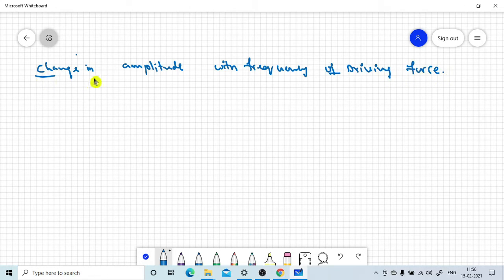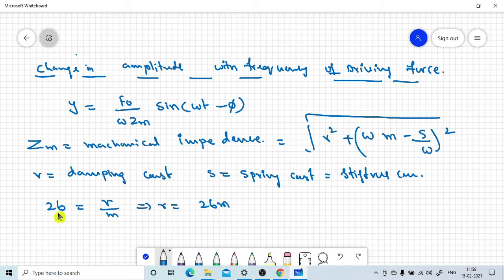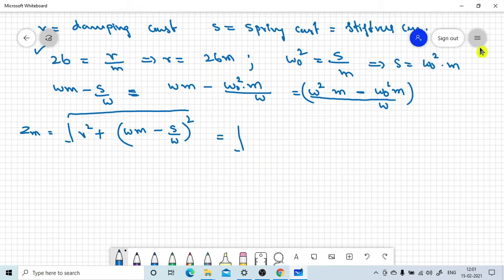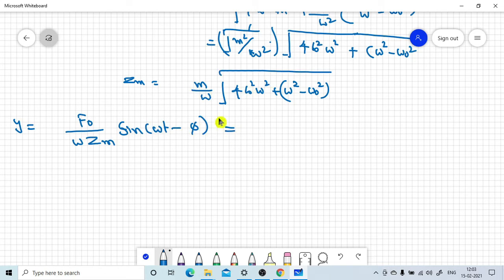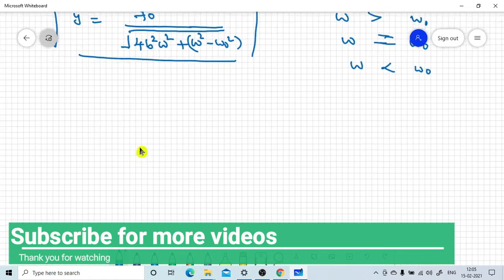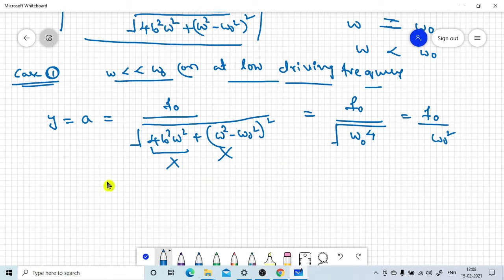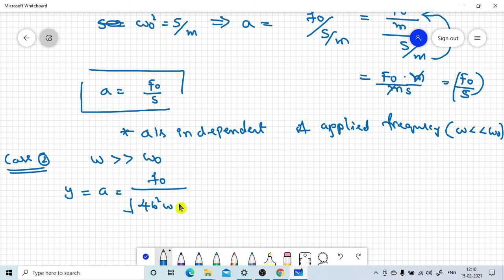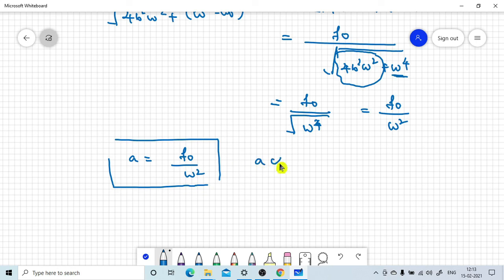Change in amplitude of the S.H.M, when driving force is applied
How the frequency will changes when some force is applied in S.H.M
forced S.H.M
Effect of amplitude  with applied force in S.H.M,